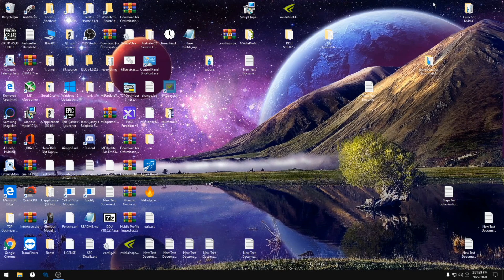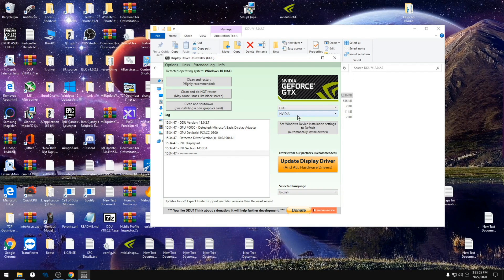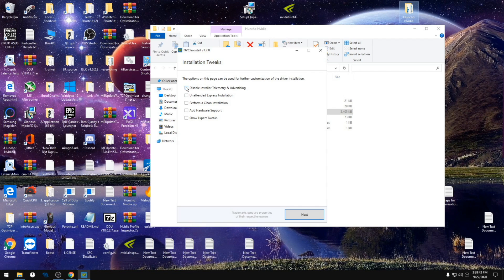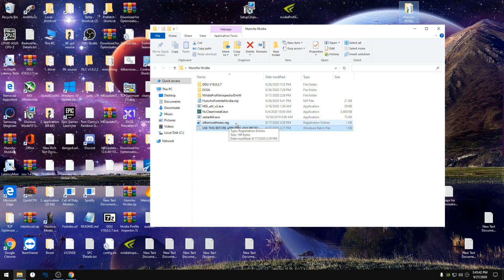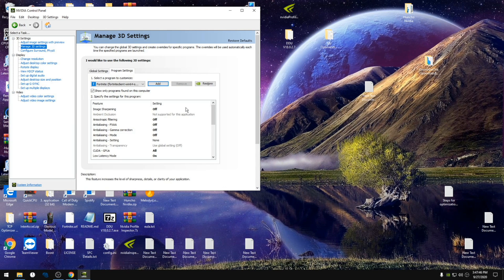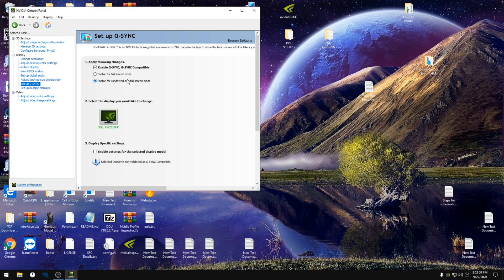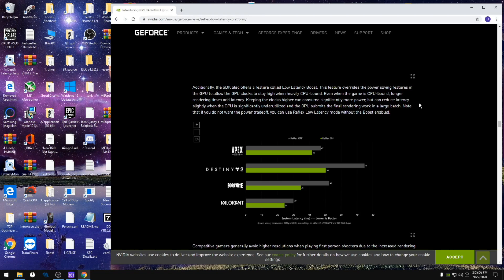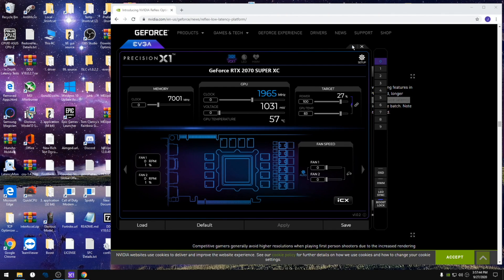Best NVIDIA Settings for FORTNITE (Chapter 2 Season 4) Custom Profile "Boost FPS" (Lower Input Lag)